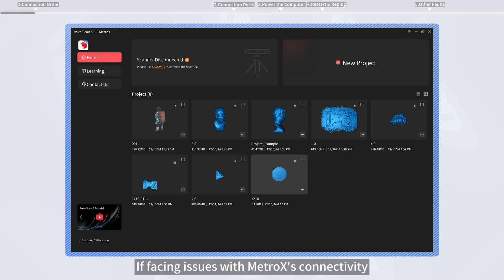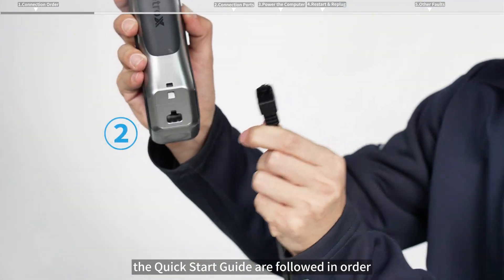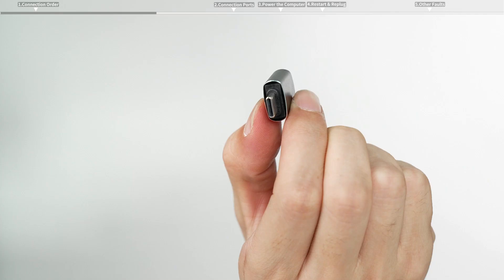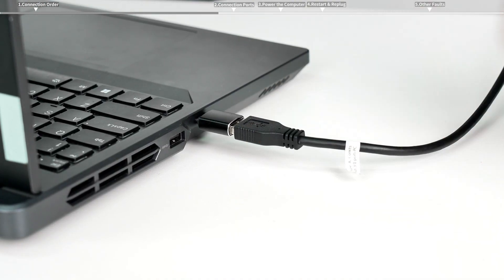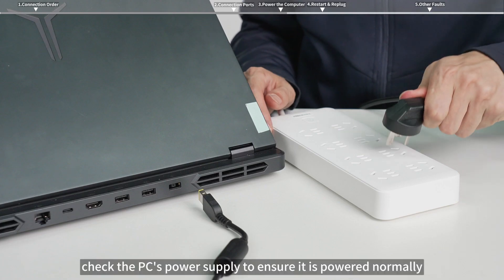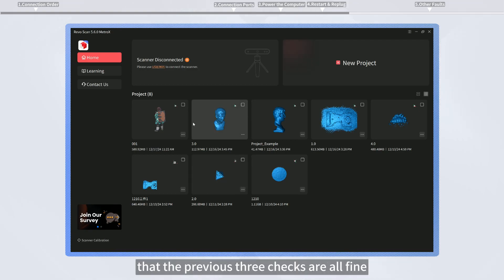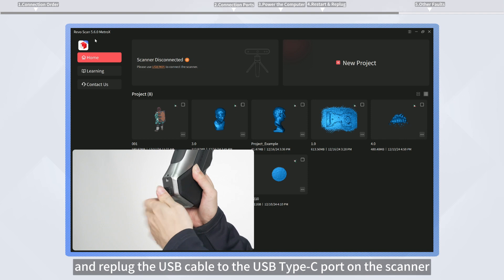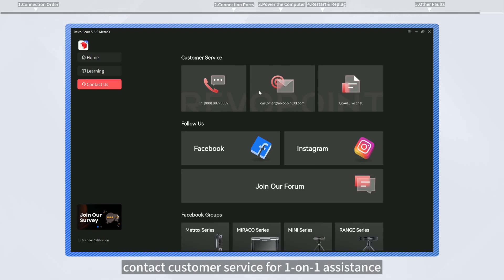Revopoint MetroX 3D Scanner: Troubleshooting Connection Issues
Are you having trouble connecting your MetroX? This video covers easy fixes for common connection issues, helping you get your 3D scanner running smoothly again.

The latest version of Revo Scan MetroX 5.6.1 is now available for download: //